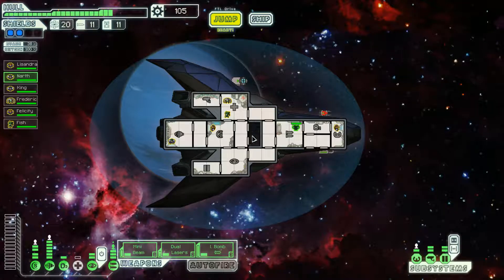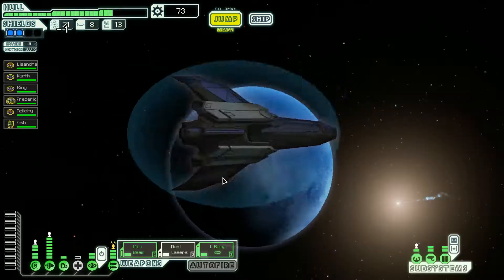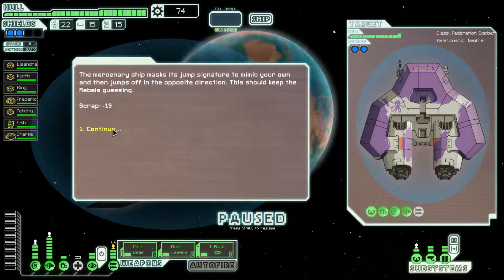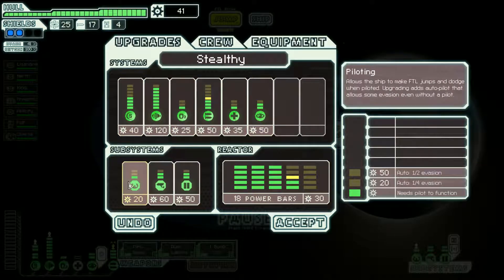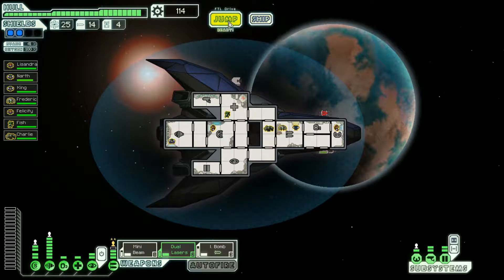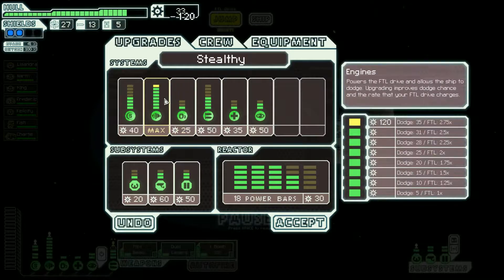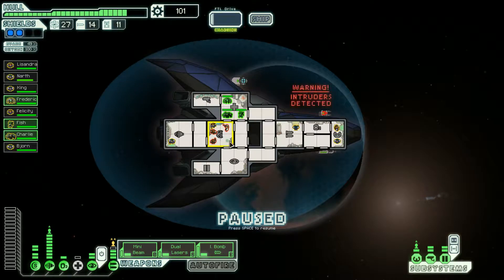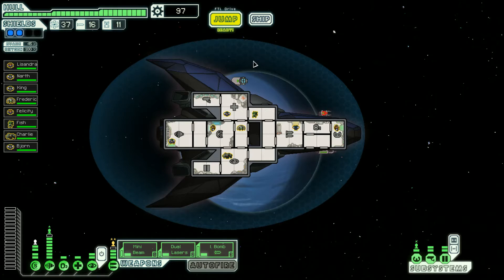FTL: Faster Than Light with Commentary- Stealthy the Steath ship Part 3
This is a playthrough of FTL: Faster Than Light. The Federation has been crippled by the rebels and it is now up to us to transport vital information that can help us in the war! Join me and I lead this fine crew on a mission to locate the remaining Federation forces and deliver the information!